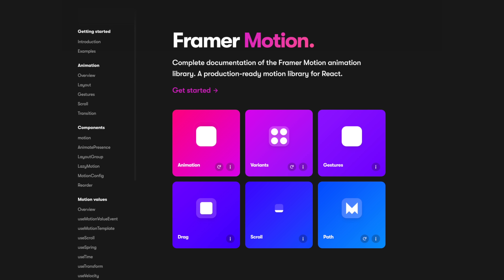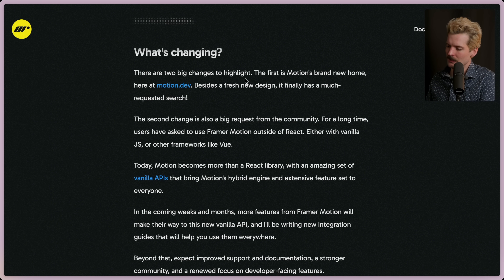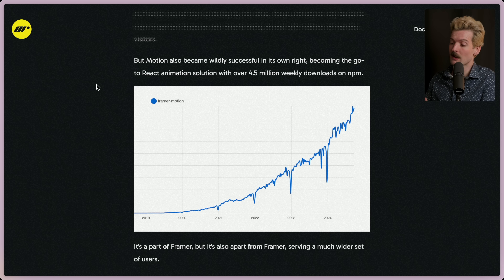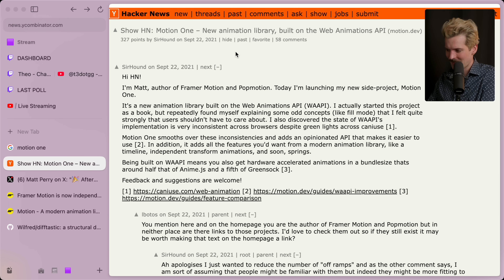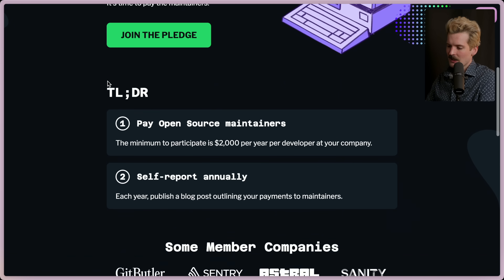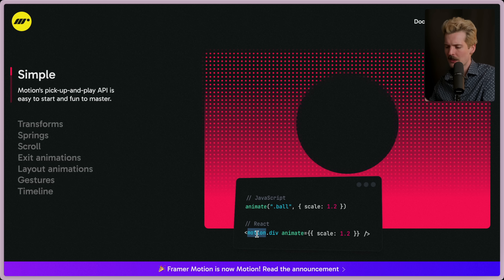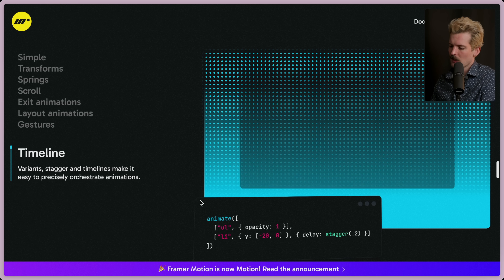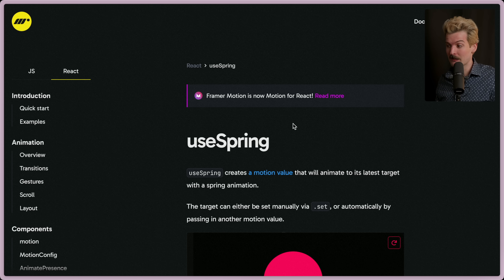Need animations? Use this library.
Framer Motion is now Motion, and I'm pretty hyped about it.